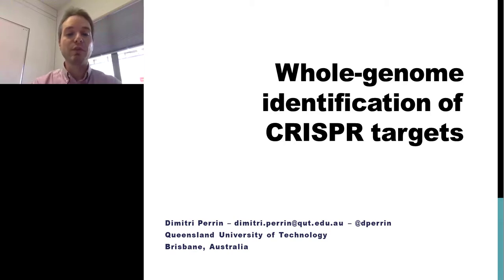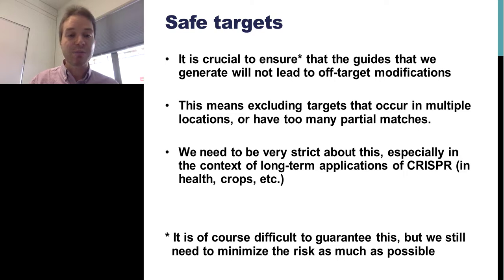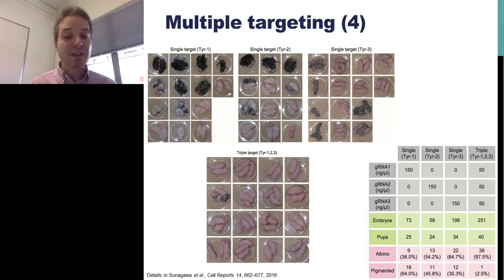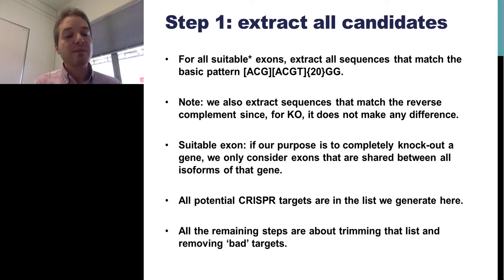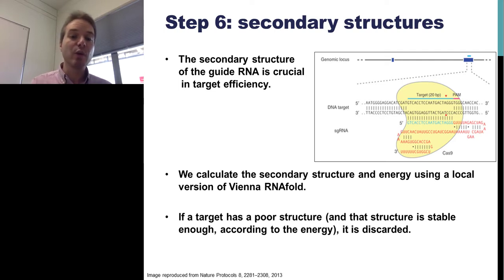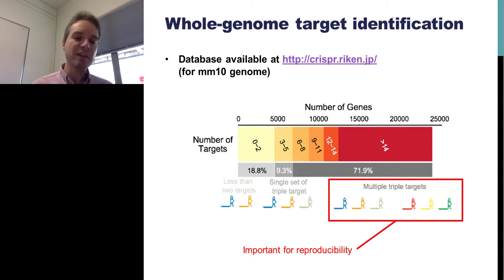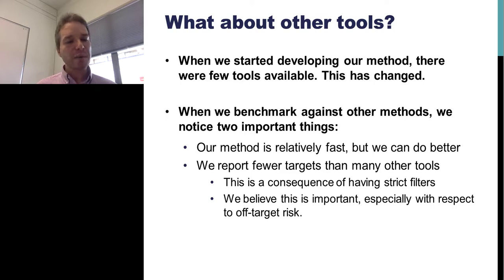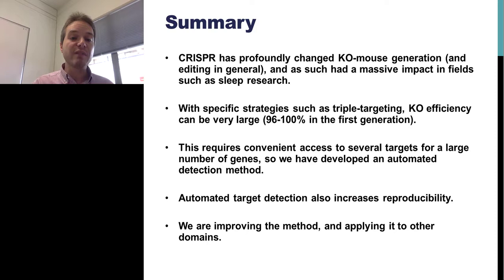Whole-Genome Identification of CRISPR Targets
Presented At:
LabRoots First Annual - CRISPR Virtual Events 2018

Presented By:
Dimitri Perrin, PhD - Senior Lecturer, Science and Engineering Faculty, Electrical Engineering, Computer Science, Data Science, Queensland University of Technology

Speaker Biography:
Dr Dimitri Perrin is Lecturer in Data Science at Queensland University of Technology. Prior to joining QUT, he worked as a FPR Fellow in the Laboratory for Systems Biology (RIKEN, Japan) and as an IRCSET Marie-Curie Research Fellow with the Centre for Scientific Computing & Complex Systems Modelling (Dublin City University, Ireland) and the Department of Information Networking (Osaka University, Japan). His research interests are in developing new approaches to analyse, understand and optimise biomedical and social systems. His work therefore spans the areas of modelling and simulation, computational biology and bioinformatics, and data analysis. Recent projects include gene editing (CRISPR), high-resolution biomedical imaging (CUBIC), and mobile apps for health research. Dimitri Perrin holds a Master's Degree (Diplôme d'Ingénieur) in Computer Engineering from ISIMA (Aubière, France), a M.Sc. in Computing from Université Blaise Pascal (Clermont-Ferrand, France), and received his Ph.D. in Computing from Dublin City University (Dublin, Ireland).

Webinar Abstract:
Gene editing using CRISPR is a very promising technology, and it has already had a significant impact on a number of research fields. However, while CRISPR makes targeted modifications easier to achieve, designing suitable guides is not a trivial task. It is crucial to ensure both the efficiency and the safety of the selected target sites. In this presentation, we discuss how to implement relevant selection criteria into an algorithm for whole-genome detection and evaluation of candidate sites. We report on the impact of specific design rules and on results to date. We also outline outstanding computational challenges.

Learning Objectives:

1. Learn how to improve the efficiency of CRISPR knock-outs
2. Understand how computational tools can accelerate gene editing projects
3. Learn about outstanding challenges in making these tools more practical and more widely applicable

Earn PACE/CME Credits:
1. Make sure you’re a registered member of LabRoots
2. Watch the webinar on YouTube above or on the LabRoots